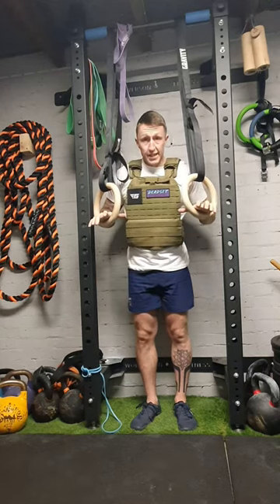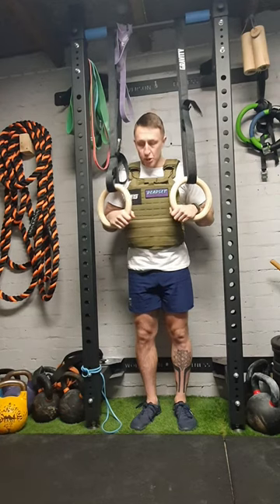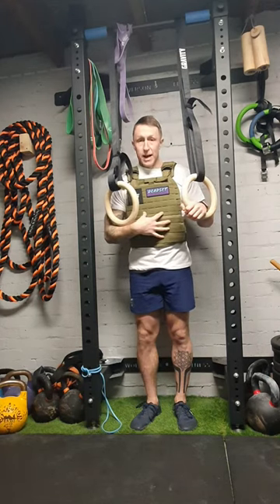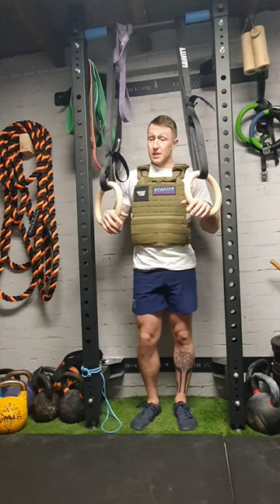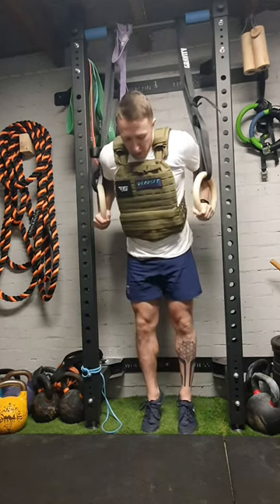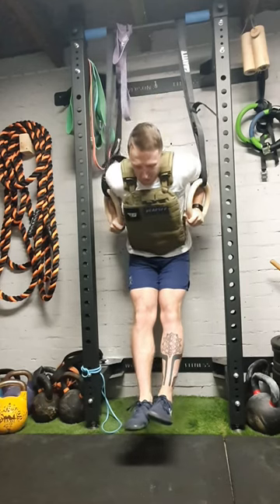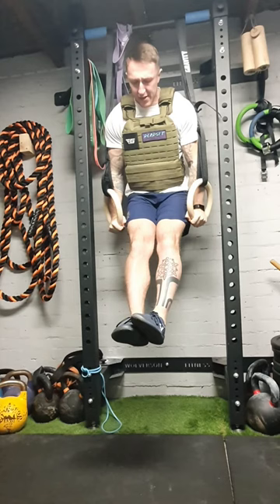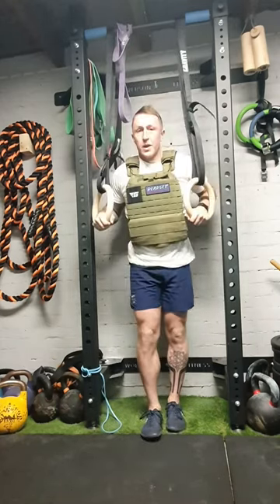Ring dips with a weighted vest